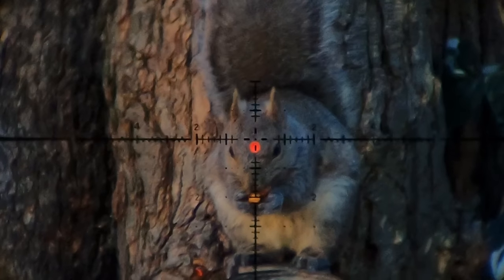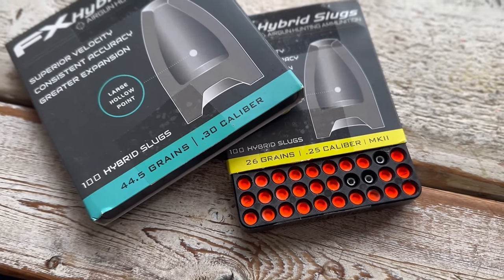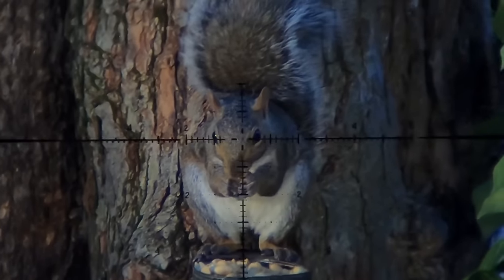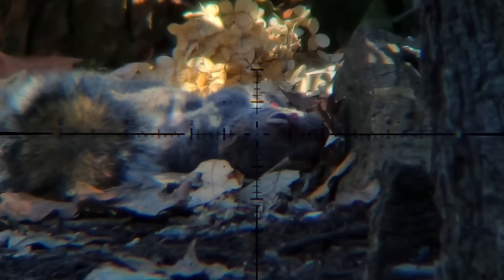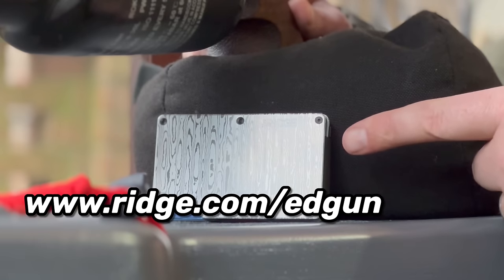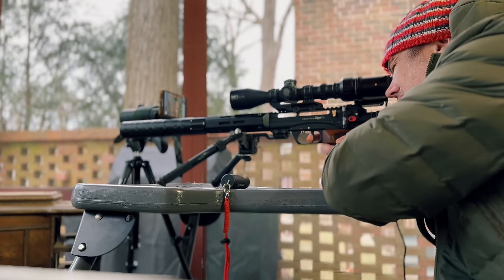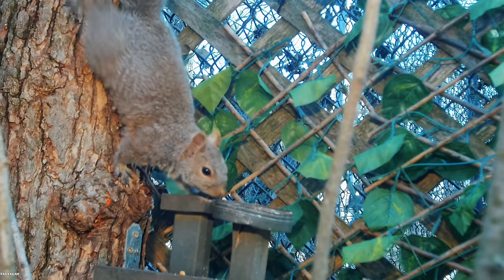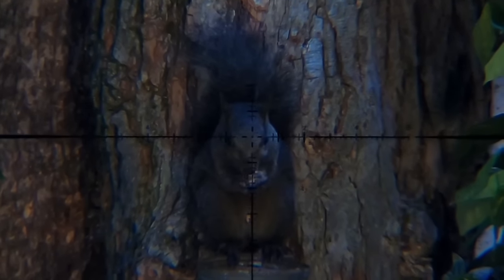Squirrels Gone Wild!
Urban Hunting and pest control with INSANE slow-motion scope cam footage as I defend my backyard, and sometimes snag a little dinner.

► TikTok: Banned! F that app!!

Polishing the Bore:
► JB Bore Paste
► Felt Cleaning Pellets/Jag
► Kano Kroil Oil
► Cleaning Rod